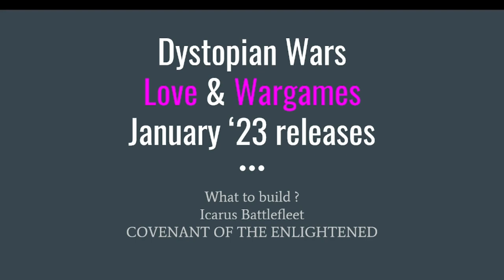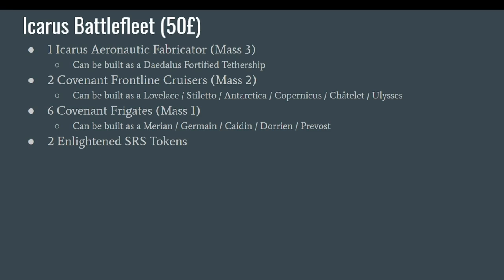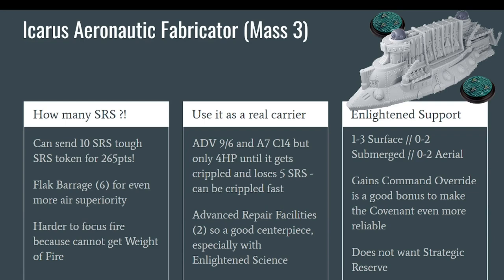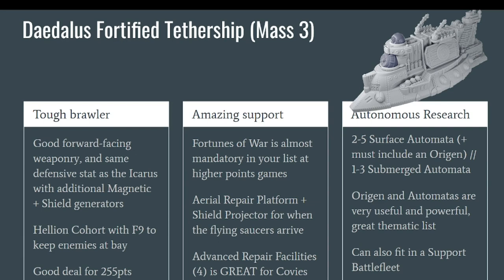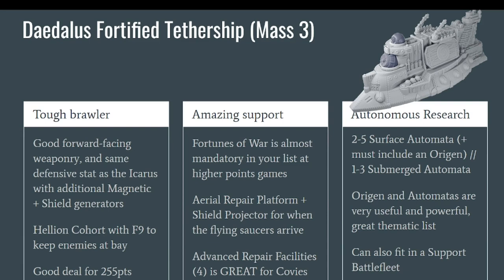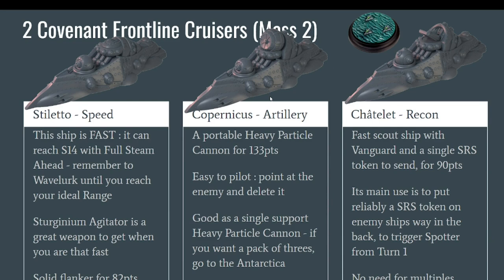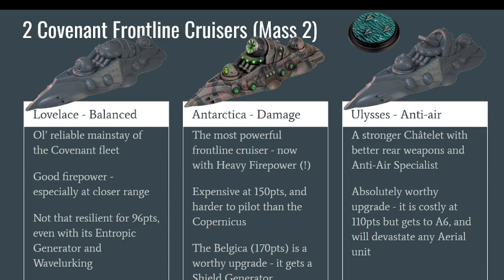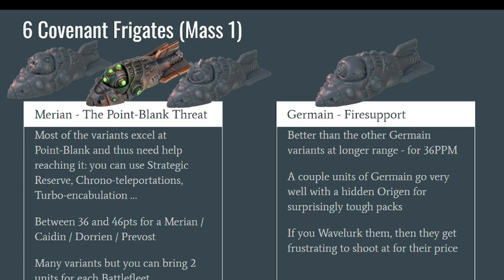Dystopian Wars - What to build with the Icarus Battlefleet Set?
00:00 Introduction & Covenant Playstyle
02:17 Content of the Icarus Battlefleet Set
04:20 Icarus Aeronautic Fabricator (Mass 3)
09:39 Daedalus Fortified Tethership (Mass 3)
15:10 Frontline Cruisers (Mass 2)
23:30 Frigates (Mass 1)
25:55 List examples
32:26 Conclusion

This video was made for newer players wondering how to build their first boxes of Dystopian Wars. The game can be quite daunting, and you won't know what is good until you play a few games yourself. So how to know what configuration you should build your ships as?

Here's a few tips about how to build the Icarus Battlefleet Set, a great box for the Covenant, including the Icarus carrier or the Daedaus Tethership, as well as the updated Frontline sprues!

Interested in buying the game? You can find the miniatures at your local game store, or here :

Here's a tip : A brand new starter set was released this october 2022 :

As we are just starting, it will be extremely helpful to give us a like, and to subscribe so you can keep up to date with our latest videos - most of them dedicated to Dystopian Wars.